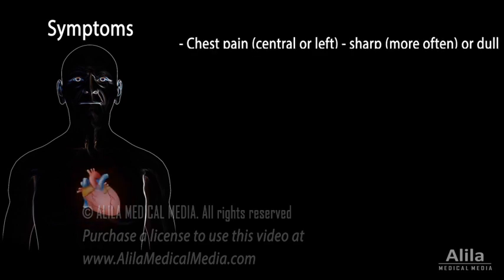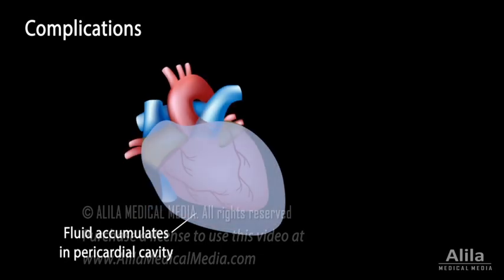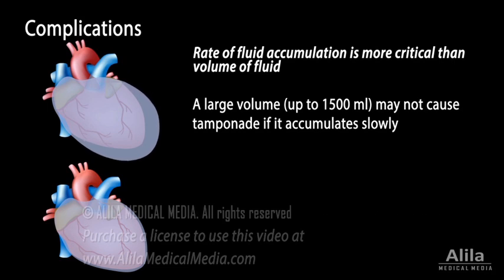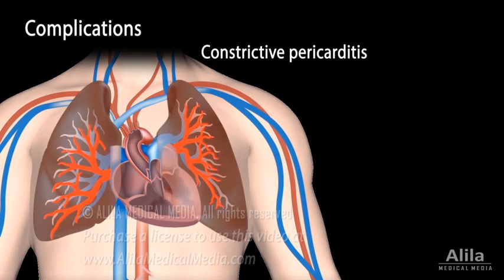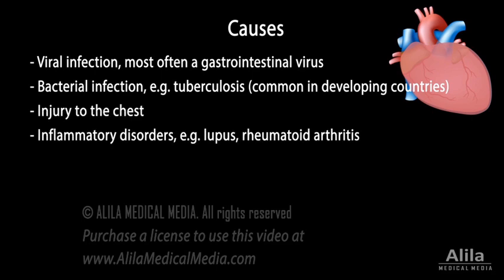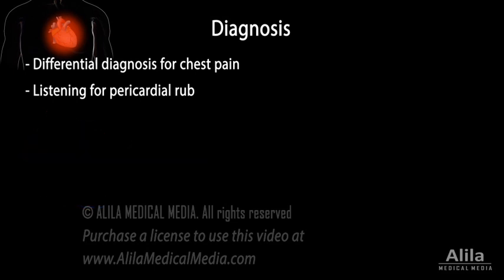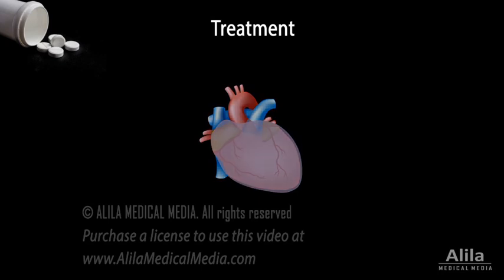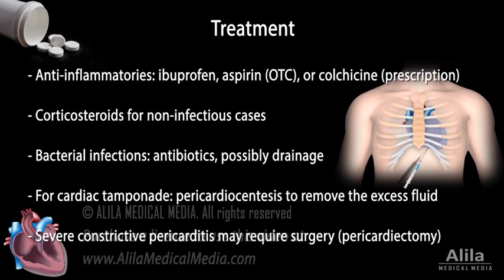Pericarditis: Symptoms, Pathophysiology, Causes, Diagnosis and Treatments, Animation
(USMLE topics, cardiology) Pericarditis: Pathophysiology, Types, Signs and Symptoms, Complications (Pericardial Effusion, Cardiac Tamponade and Constrictive Pericarditis), Causes, Diagnosis and Treatments.

Pericarditis refers to inflammation of the pericardium, the double-walled, fluid-filled sac that encloses the heart. The pericardial cavity contains a fluid which serves as lubricant and allows the heart to contract and relax with minimum friction. It also protects the heart from infection and over-distension.
The most common form is acute pericarditis, meaning symptoms develop suddenly but do not last long. Subacute and chronic forms develop more slowly and last longer. Recurrent pericarditis is when there are symptom-free intervals in between episodes.
A typical symptom of acute pericarditis is chest pain, which can be sharp or dull. The pain may radiate to the left shoulder or arm, similar to that of a heart attack, or ischemia.  Unlike ischemic pain, however, pericardial pain is worsened with deep breathing, coughing, swallowing, or lying flat; and improved with sitting up or leaning forward.
Inflammation of the pericardium can cause fluid to accumulate in the pericardial cavity. This is called pericardial effusion. The increased fluid volume may limit cardiac filling, leading to low cardiac output and sometimes life-threatening circulatory shock, known as cardiac tamponade. The rate at which fluid accumulates is often more critical than the volume of fluid. Slow accumulation of a large volume may not cause tamponade, but a relatively small effusion can do so if it builds up too rapidly, because the pericardium cannot stretch quickly enough to accommodate it.
Less commonly, chronic inflammation may also result in a thickened and stiffened pericardium, a condition known as constrictive pericarditis. As the stiff pericardium reduces cardiac filling, blood backs up in the body’s veins and the lungs, where it came from. A peripheral venous congestion leads to swelling of legs and abdominal organs, while an elevated pulmonary pressure results in difficulty breathing.
The cause of pericarditis is often difficult to determine. Possible causes include: viral infection, bacterial infection, injury to the chest, inflammatory disorders, other health problems, and some medications. Pericarditis may also develop following a heart attack or cardiac surgery. It can happen immediately after, or as a delayed form several weeks later.
Diagnosis can usually be made based on evaluation of chest pain, and presence of pericardial rub, a characteristic sound produced when pericardial layers rub against each other; but tests are commonly performed to confirm, and to exclude heart attack.  In about half of patients, electrocardiograms show changes that go through a characteristic sequence of four stages. Pericardial effusion, if present, can be seen with echocardiography or chest x-ray.
Treatment depends on the cause and disease severity. Mild cases may get better on their own without treatment.
Pain and inflammation can be relieved with anti-inflammatories.
Corticosteroids may be used for non-infectious cases that do not respond to other medicines. Bacterial infections are treated with antibiotics, and possibly drainage.
If cardiac tamponade is present, a procedure called pericardiocentesis is performed to remove the excess fluid from the pericardial cavity. Severe constrictive pericarditis may require surgical removal of the pericardium, as a last resort.